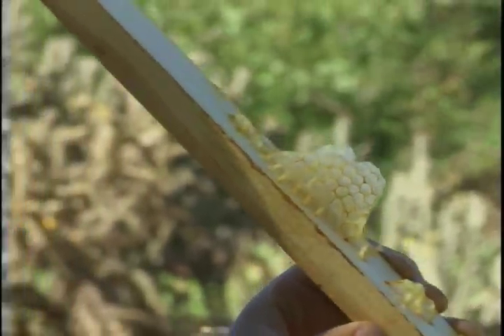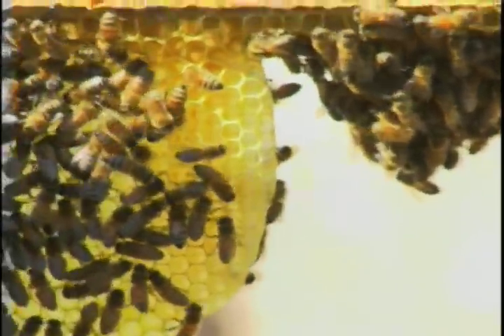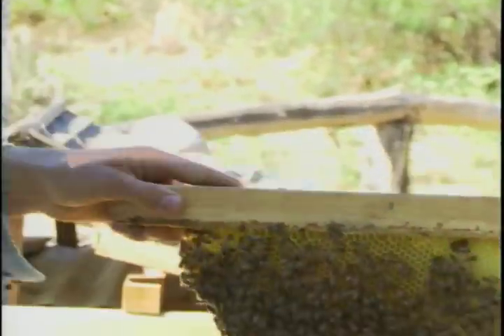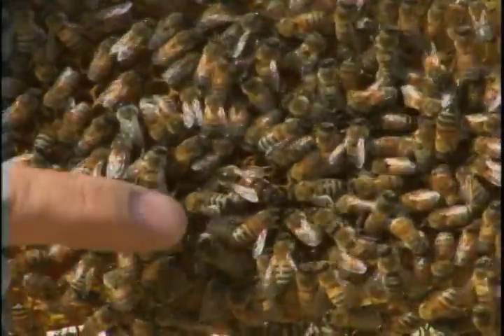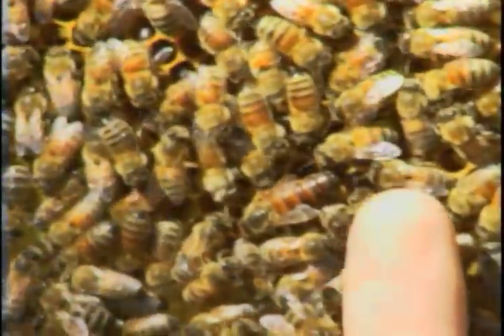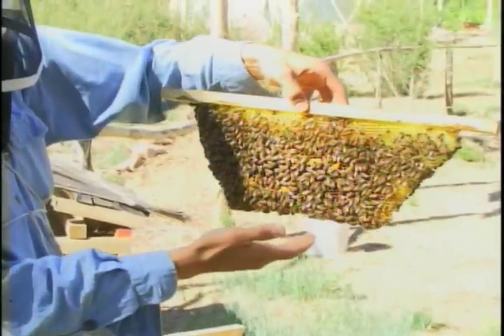Bee Topbar Superorganism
Talon explains the ins and outs of topbar beekeeping. He explains the role of th workrs, the drones and maybe he will find th queen bee as well. Sign up for the ecoversity beekeeping classes--you will be happ¥ you did.